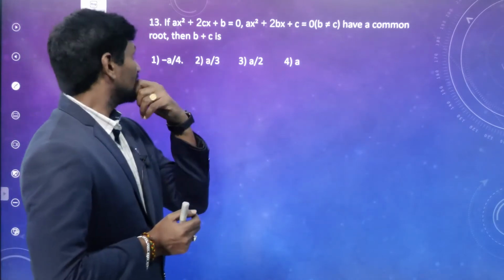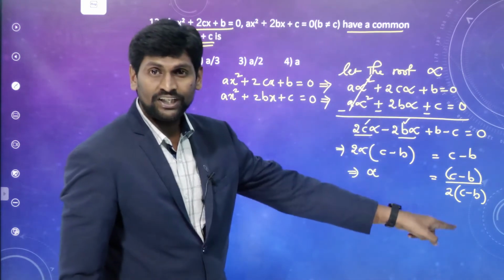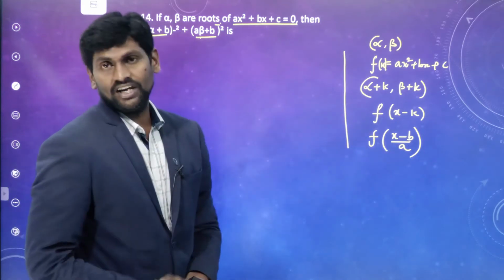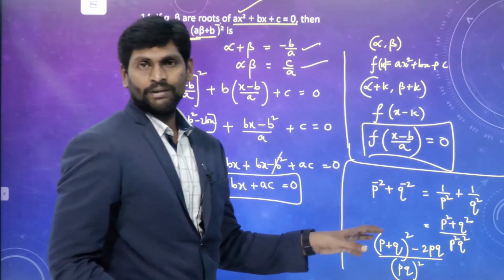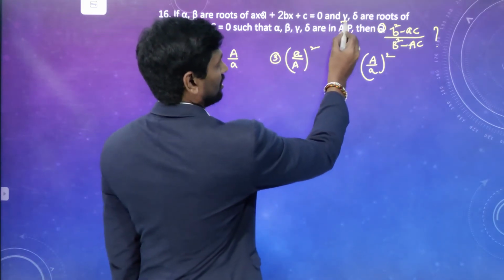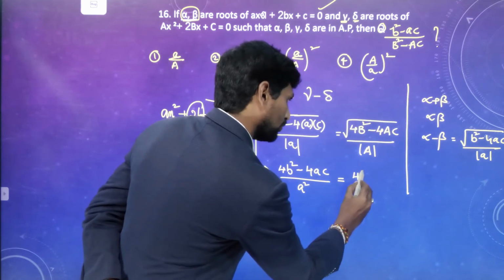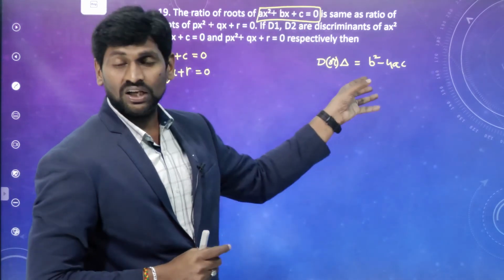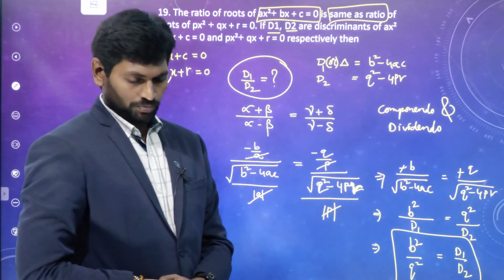IIT GRADE 9 MATHS SYNOPSIS 2